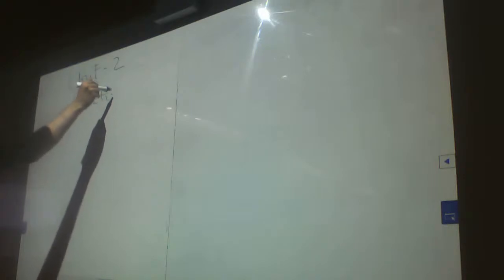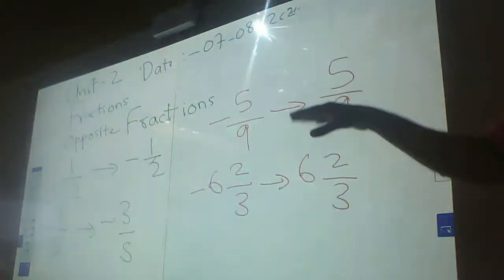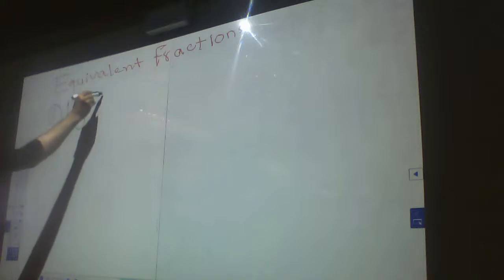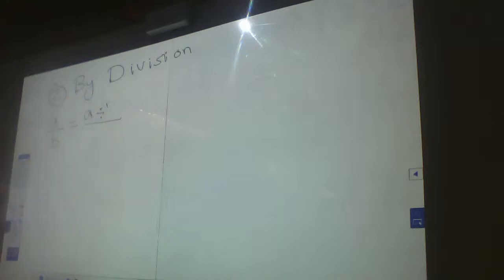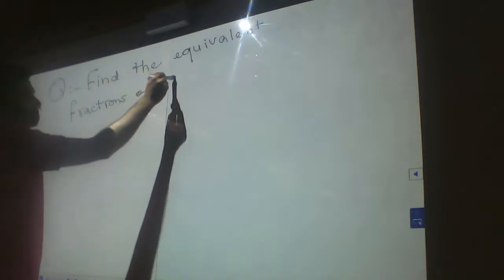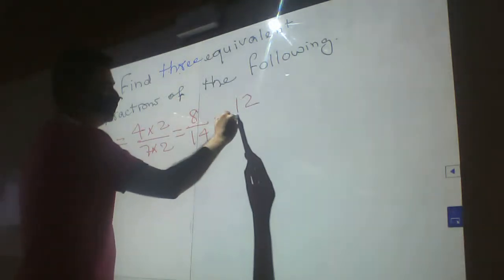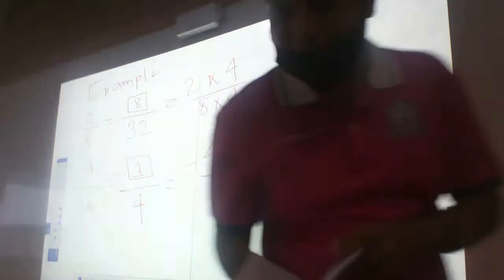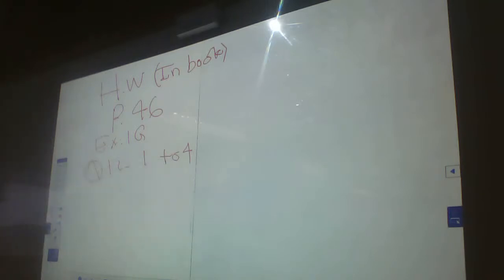1/1 Comparison of Fractions 07-08-2020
Hi I am Kamlesh Kumar, I am a lecturer/teacher, and my area of specialization is Mathematics, English, IT and Computer.

About this Channel:
This channel is regarding education, and videos related to lectures and lessons for students.